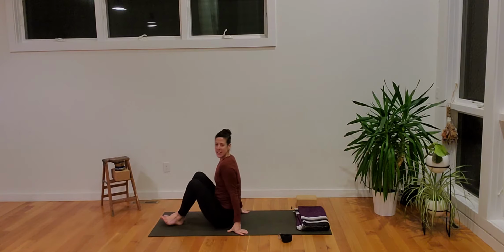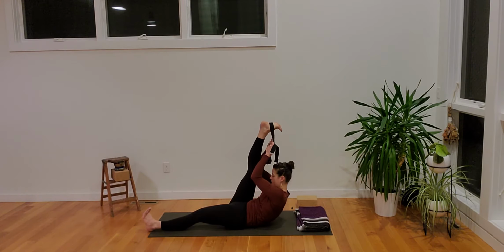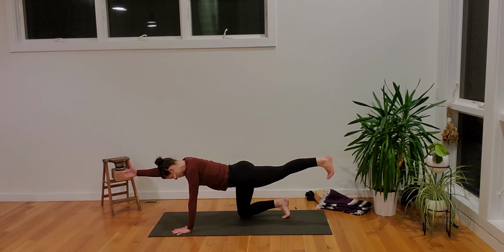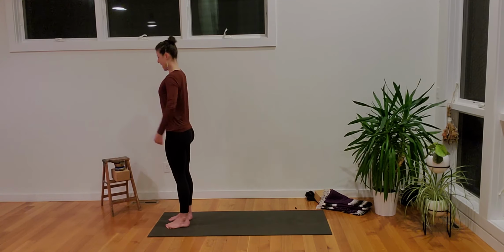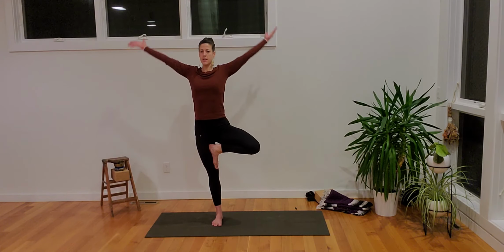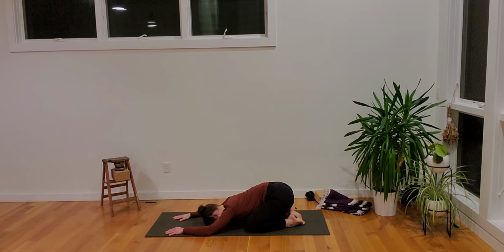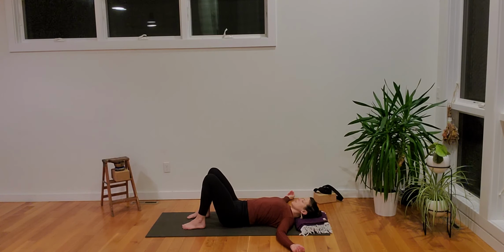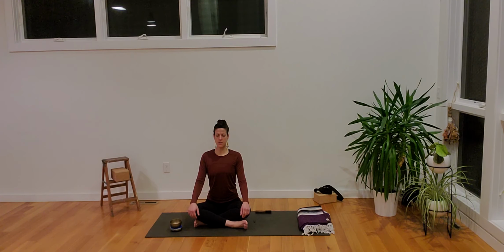Yoga at Home with Caroline: evening slow flow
Thank you for joining me tonight on Zoom. This slow flow class is a great way to wind down in the evening, and features some core stability work with a block at the start. I hope you enjoy.